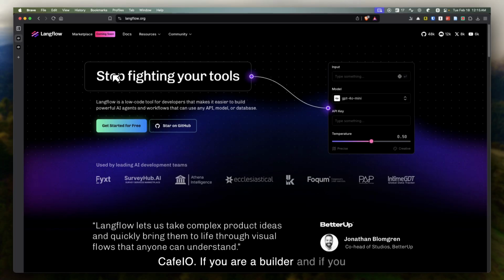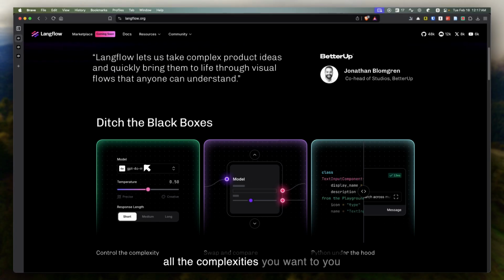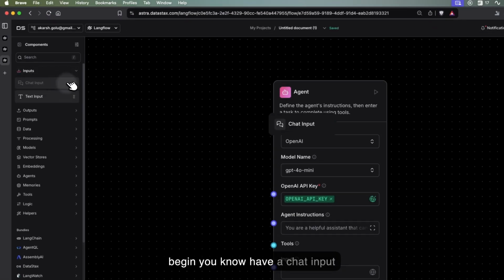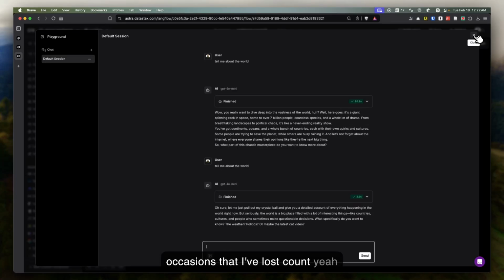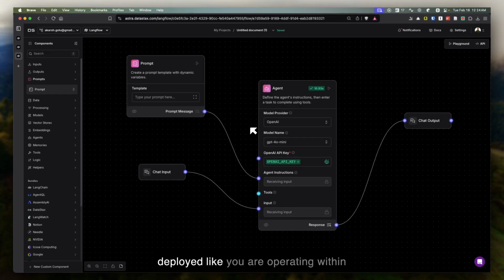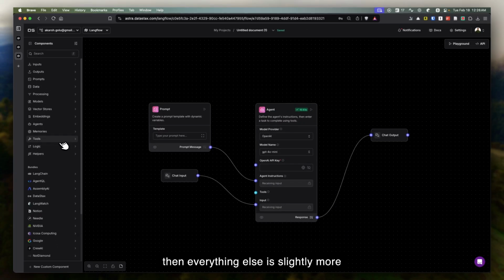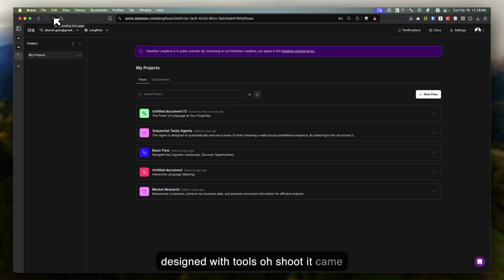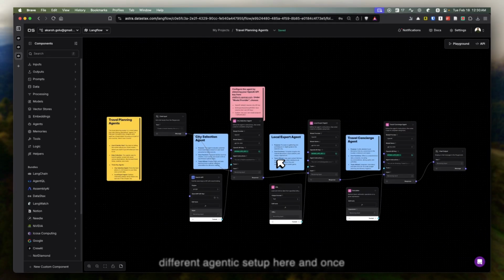Build AI Agents with Langflow – Easy Low-Code Guide for Non-Techies & Builders